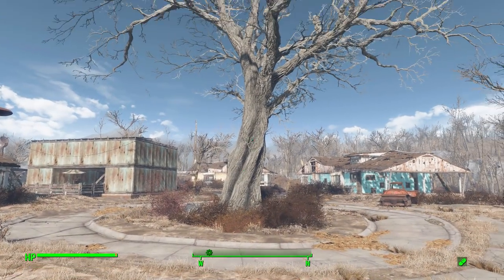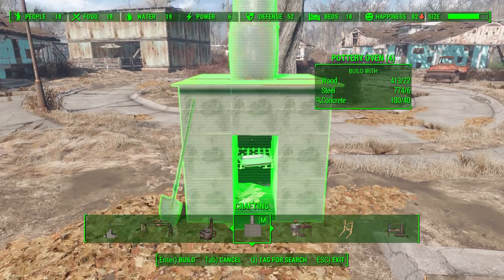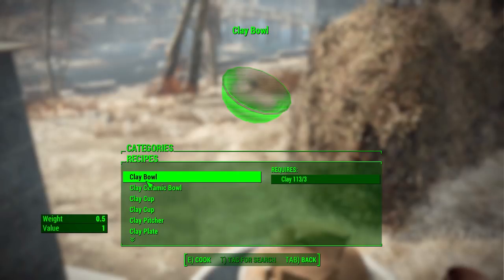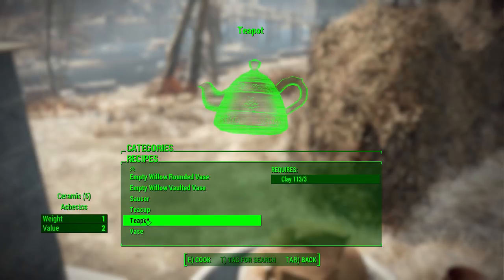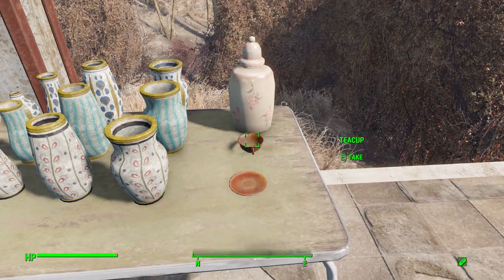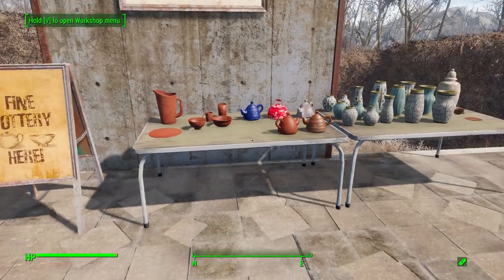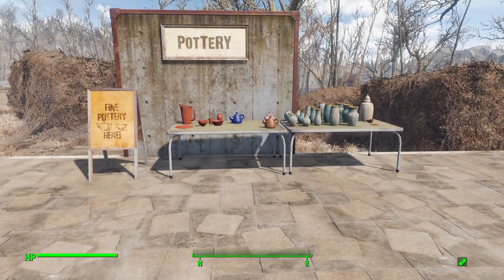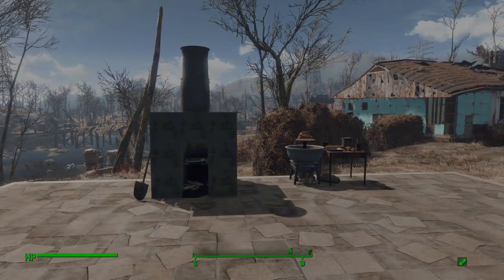Fallout 4 Mods - Pottery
In this episode I mess around with the Pottery mod which adds into the game the ability to make your own pottery.